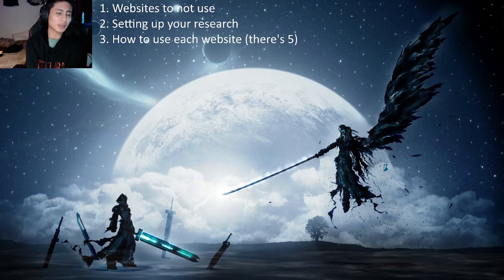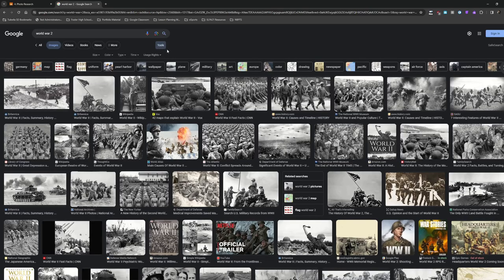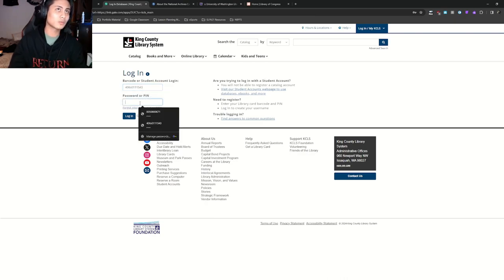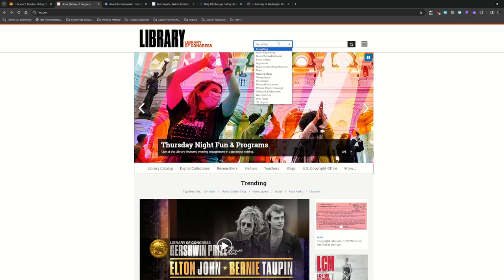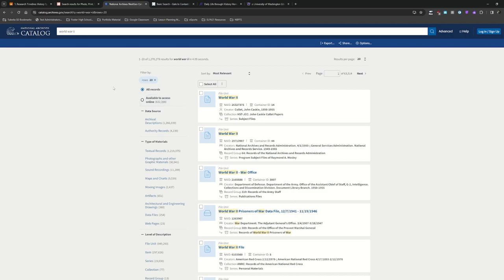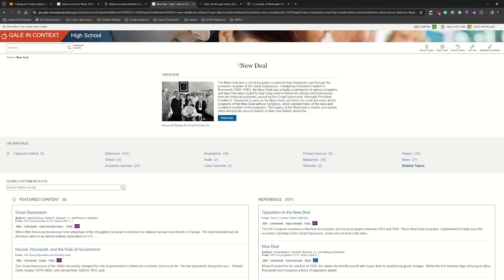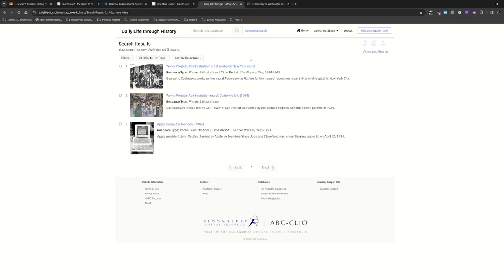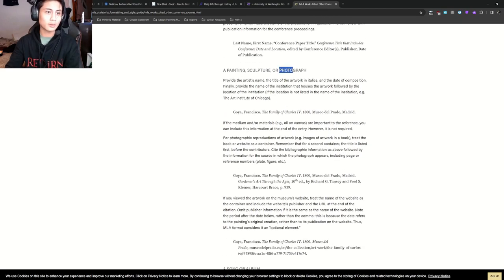Photo Research Video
00:00 (Introduction)
00:56 (Websites to Avoid)
03:12 (Getting Started)
06:17 (Library of Congress)
08:46 (National Archives)
11:02 (Gale High School)
13:16 (Daily Life Through History)
14:05 (UW Digital Collections)
15:25 (Citing a Photo)